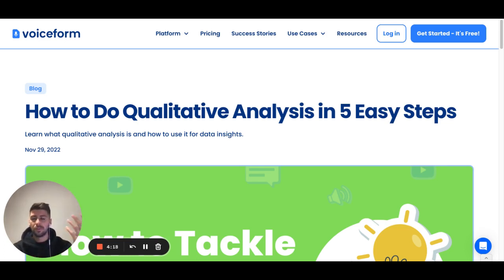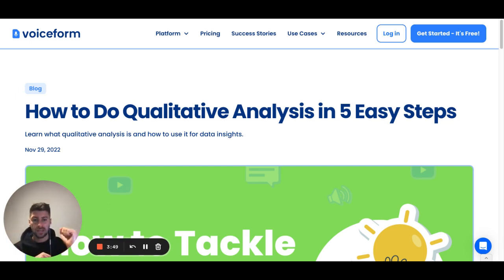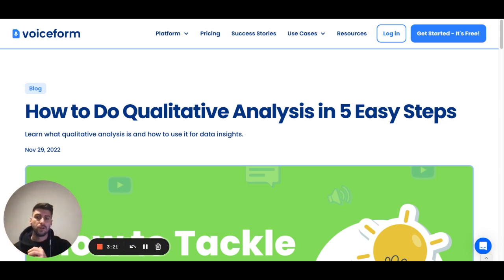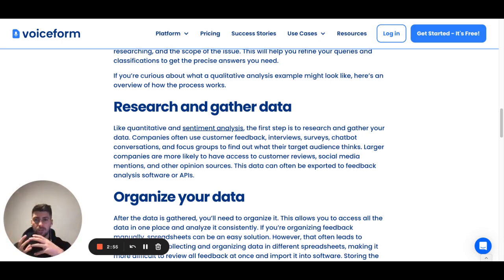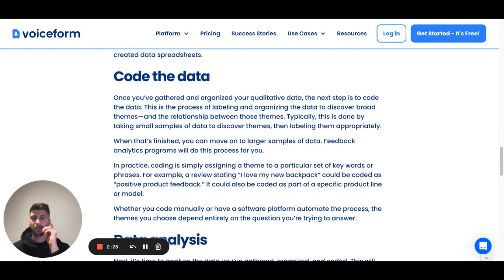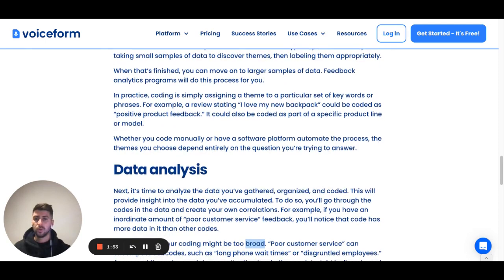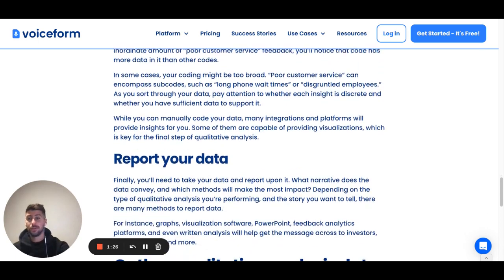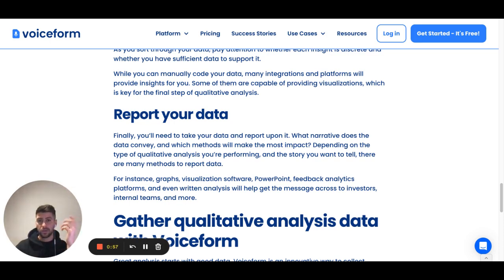How to Do Qualitative Analysis in 5 Easy Steps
Learn what qualitative analysis is and how to use it for data insights.